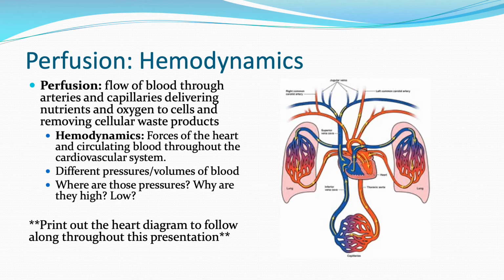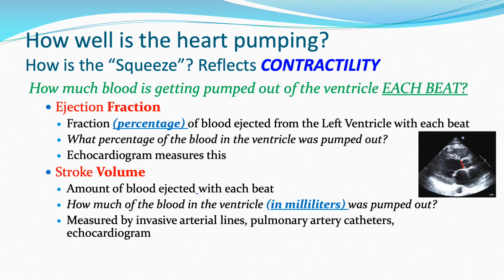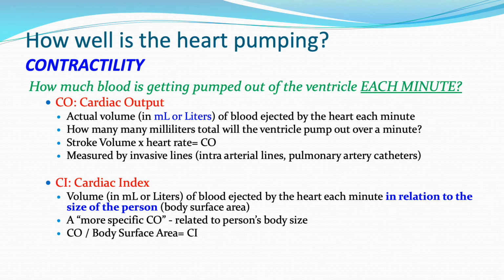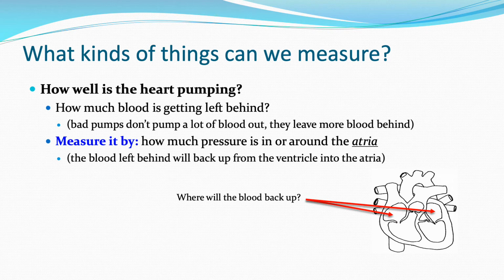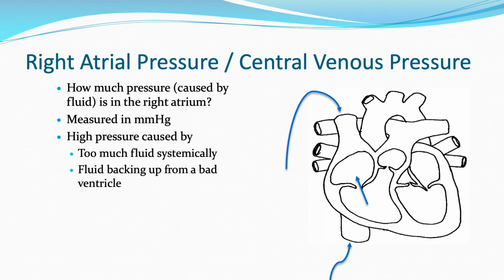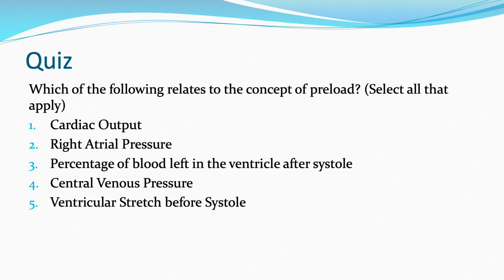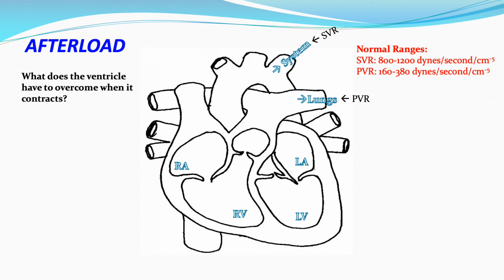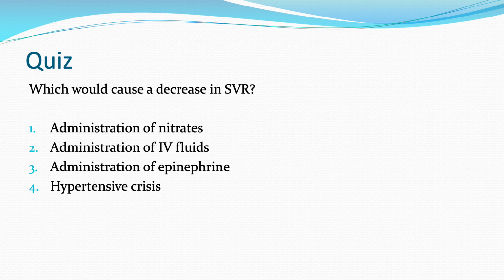Hemodynamics: An Introduction